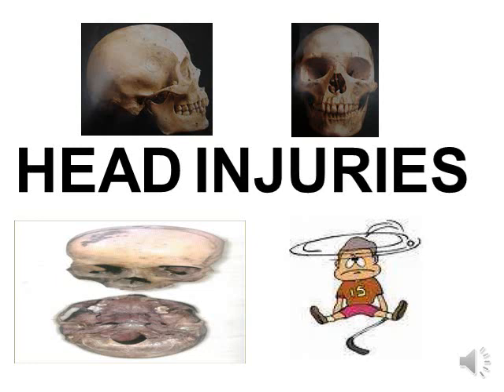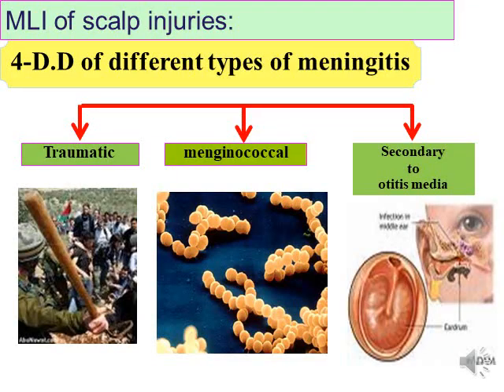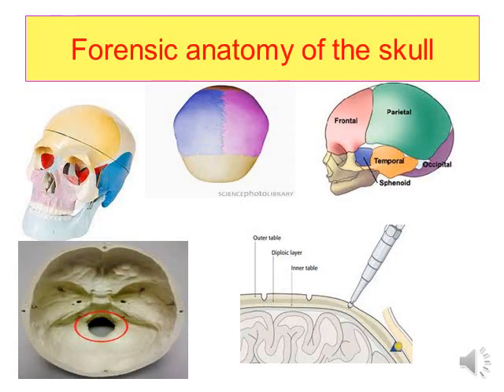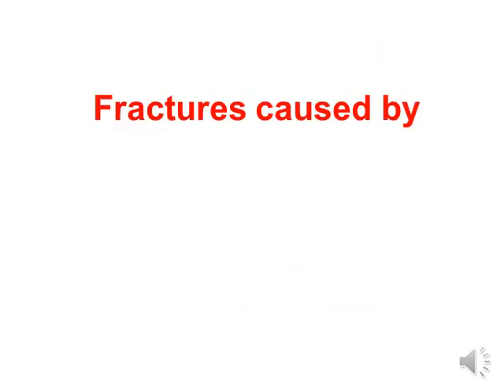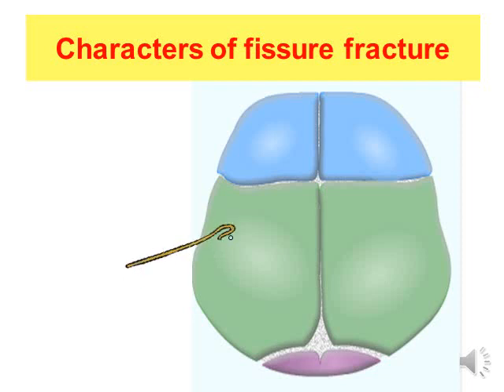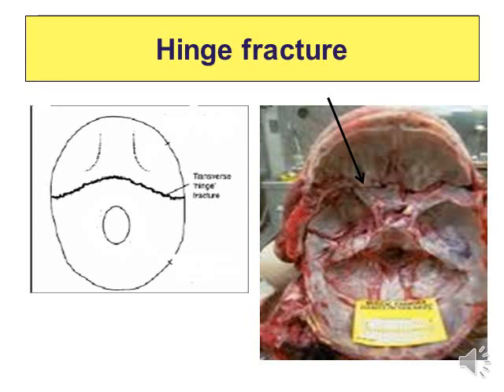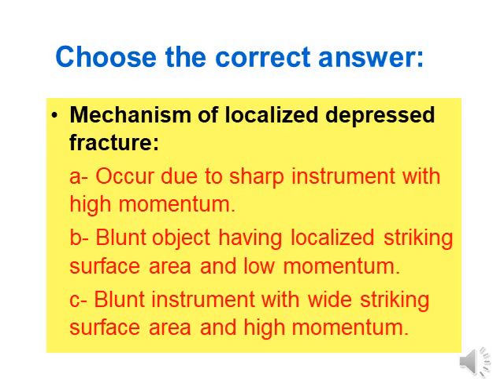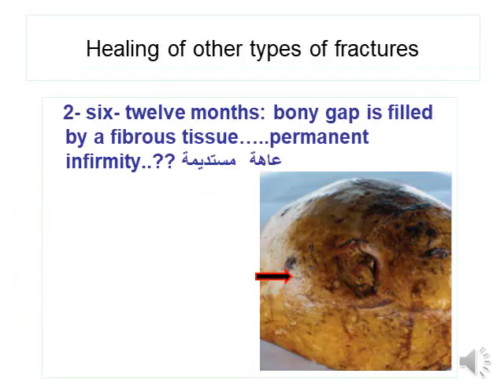head injuries 1 2020 2021 English Prof Mona Abo El Noor malasian students